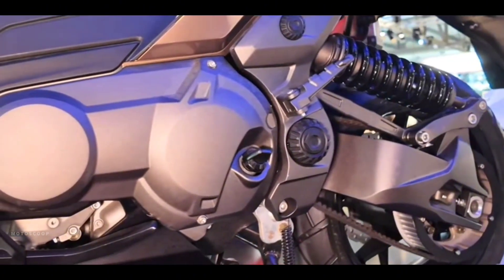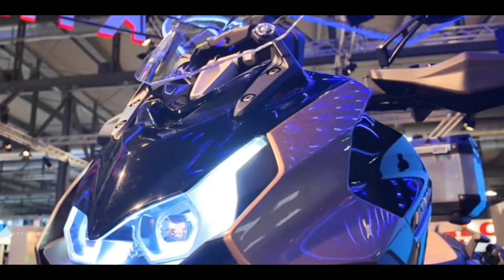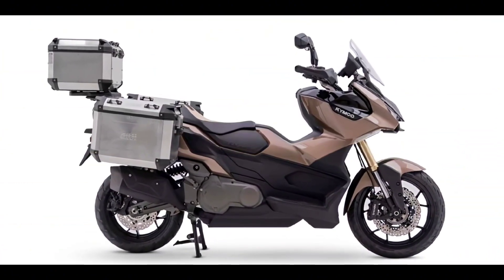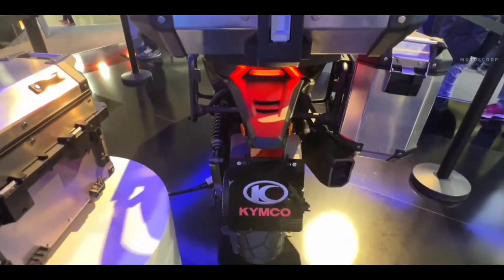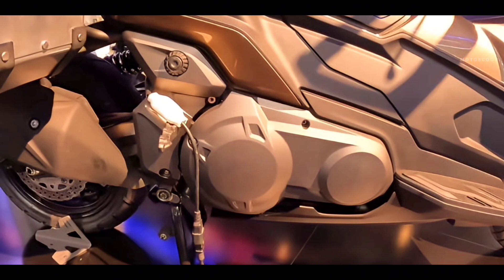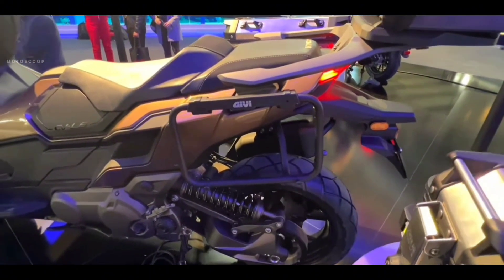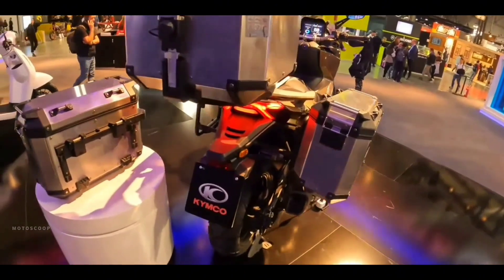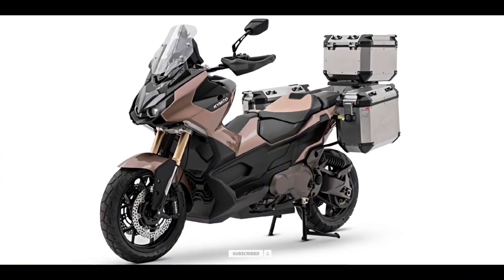2024 Best Scooter In Its Class With New Features Has Officially Launched By Kymco – CV L6 Walkaround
2024 Best Scooter In Its Class With New Features Has Officially Launched By Kymco – CV L6 Walkaround